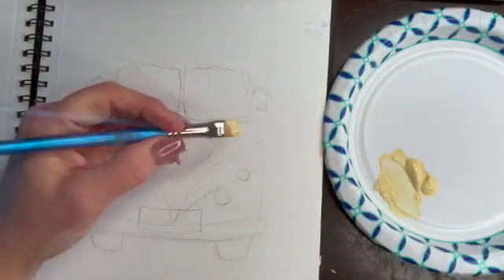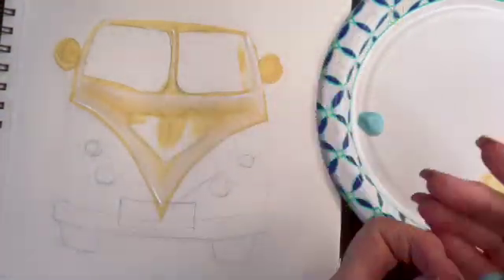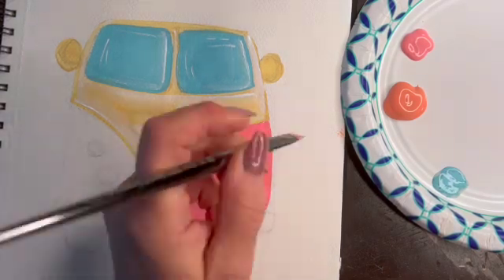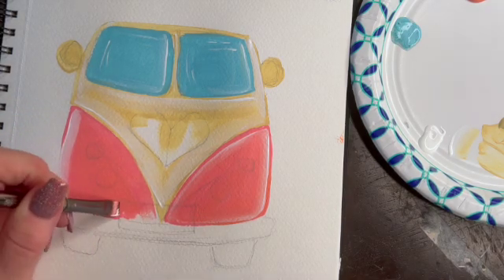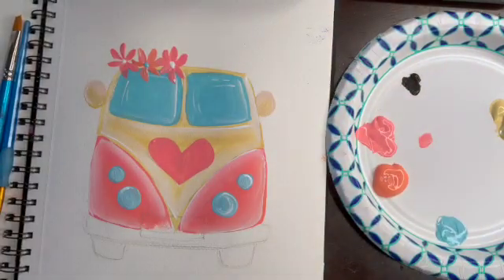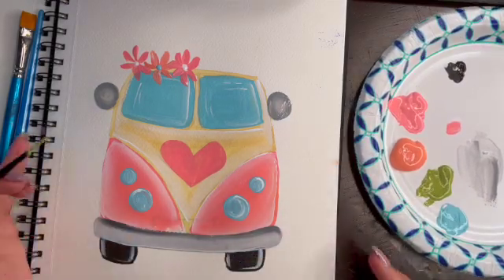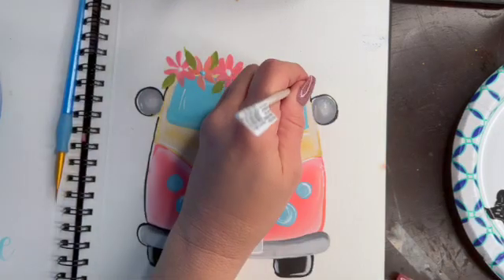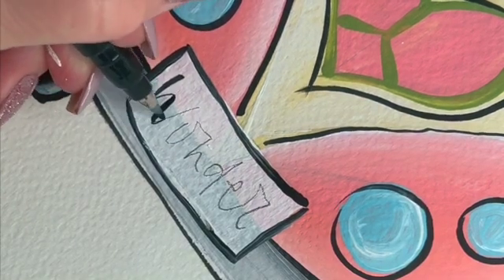Paint a Wonder Bus Acrylic Painting Tutorial SD 480p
Welcome to the Step-by-Step Acrylic Painting Tutorial: "Wonder Bus"! 🌼 Join me as we capture the beauty of spring on canvas with easy-to-follow instructions.

🖌️ In this tutorial, we'll explore essential acrylic painting techniques to bring this cheerful bus to life. Whether you're a beginner or an experienced artist, this tutorial is designed for all skill levels.

🎨 Materials:

Acrylic Paints (assorted bright colors)
Canvas/paper/wood surface
Paintbrushes (1/4" flat and 0 round liner)
Palette
Water Cup

📌 Steps:

Sketching the Bus: Outline the bus shape using the provided template.
Base Colors: Apply vibrant base colors to the bus body and background.
Details & Highlights: Add details to the bus and create highlights for a 3D effect.
Floral Accents: Paint colorful flowers around the bus for a springtime touch.
Finishing Touches: Fine-tune your painting, adding any additional details and touch-ups.
👩‍🎨 Follow along, unleash your creativity, and share your masterpiece using SpringBusArt on social media!